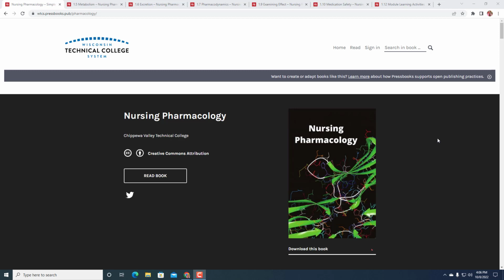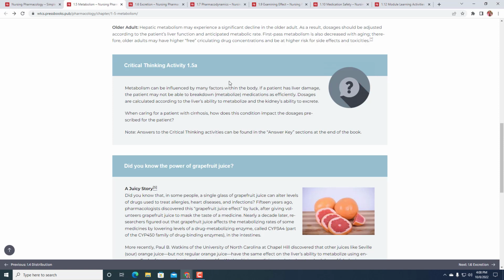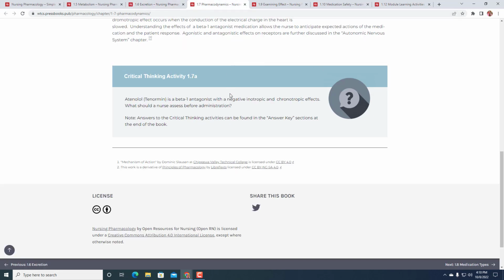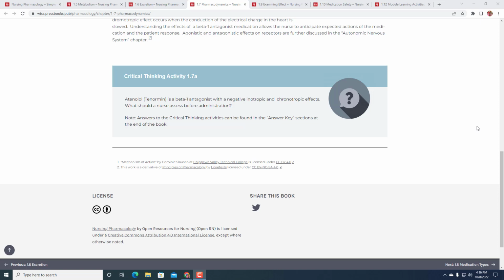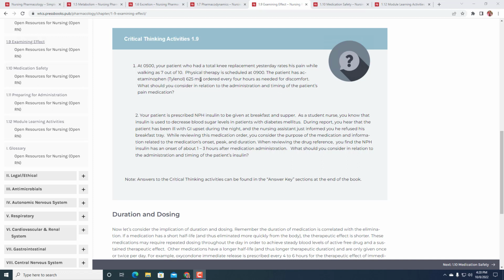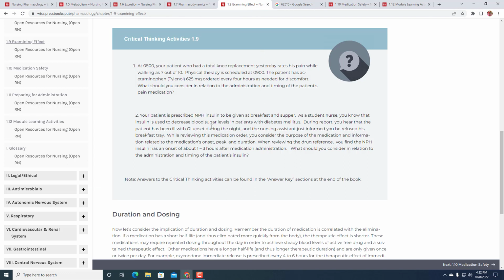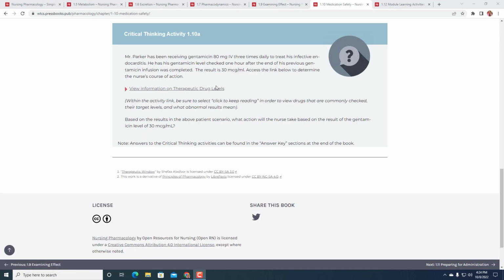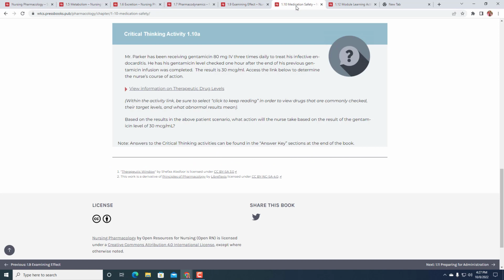Ep 41 Pharmacology Critical Thinking Chapter 1 Kinetics and Dynamics Part 1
This is Chapter 1, Part 1 of the Critical Thinking exercises in Chapter 1 of the OER Nursing Pharmacology book where I go over a little more detail on the answers to help you better understand pharmacology with the engagement of small case studies.

Looking for a book to help with pharmacology, check out Memorizing Pharmacology, A Relaxed Approach Second Edition